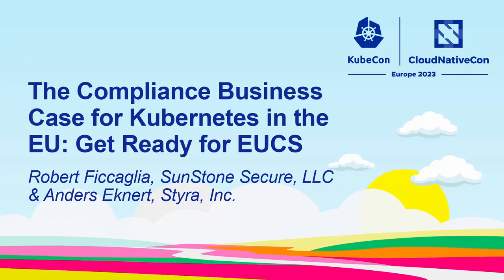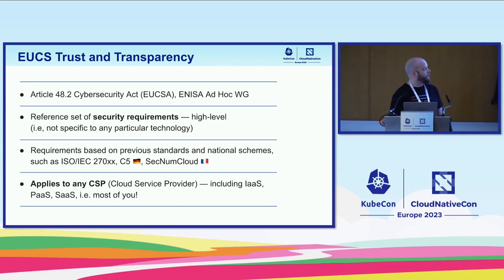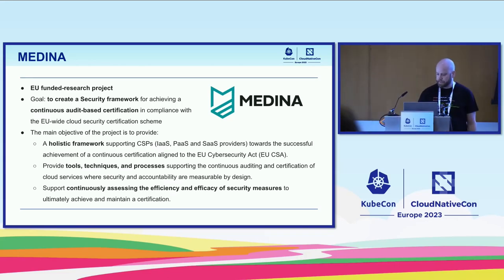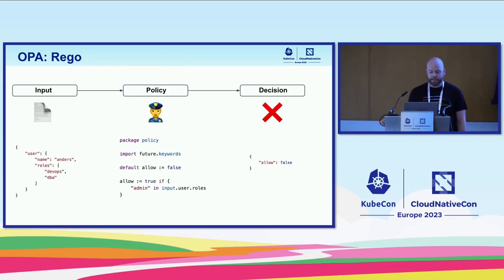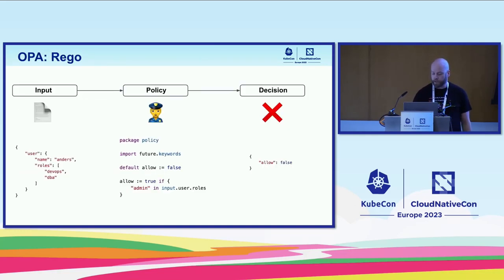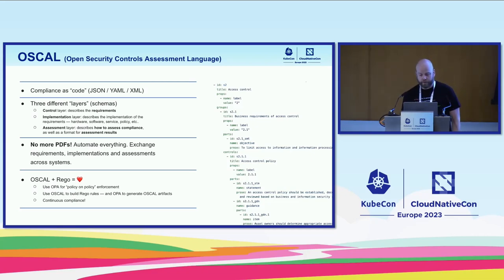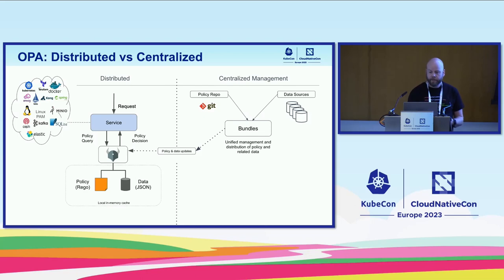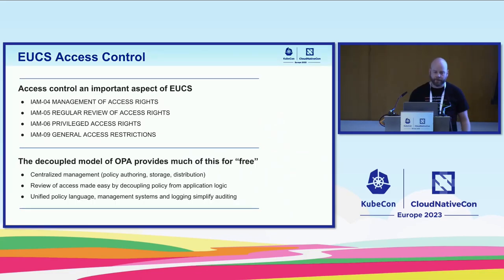The Compliance Business Case for Kubernetes in the EU: Get Ready..- Robert Ficcaglia & Anders Eknert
The Compliance Business Case for Kubernetes in the EU: Get Ready for EUCS - Robert Ficcaglia, SunStone Secure, LLC & Anders Eknert, Styra, Inc.

This session demonstrates how EU enterprise, government, health care, and education organisations can design and build cloud native apps on Kubernetes in compliance with new EU Cybersecurity Scheme for Cloud Services (EUCS) requirements. The session will help users to plan for, enforce and audit EUCS requirements in a Kubernetes cluster using Open Policy Agent (OPA) and other CNCF tools. All cloud native architects, application developers, IT systems operators and mission owners in the EU who plan to host critical workloads on Kubernetes in the cloud must understand these important new regulatory requirements and how OPA can relieve the headache of compliance by allowing policy-as-code collaboration across stakeholder SMEs. The EUCS defines EU-wide rules for the security controls, levels of assurance, and assessment processes. The EUCS is legislation under the EU Cybersecurity Act aiming to increase trust and security in cloud products and services, and to counter fragmentation between member states, facilitate trade and transparency of security features. This is a live, hands-on demo session showing real world examples of "governance ops" for both business and technical stakeholders to understand how to build on Kubernetes confidently with EUCS compliance in the EU.